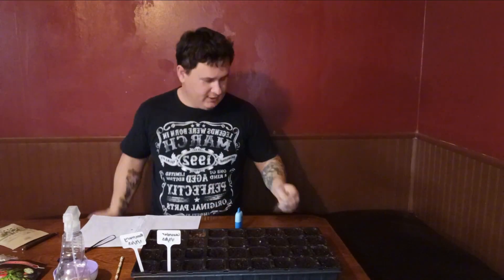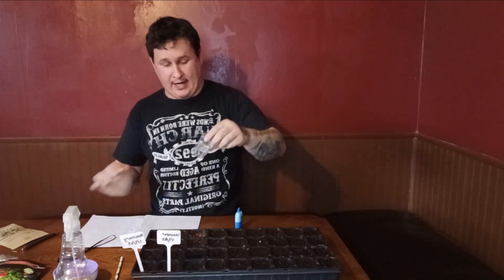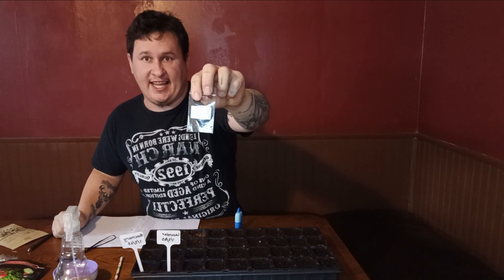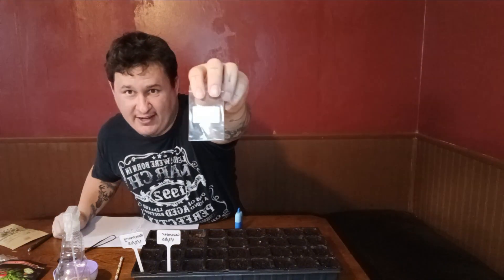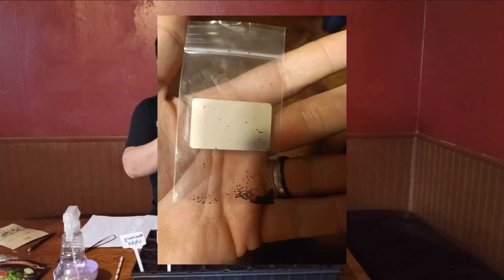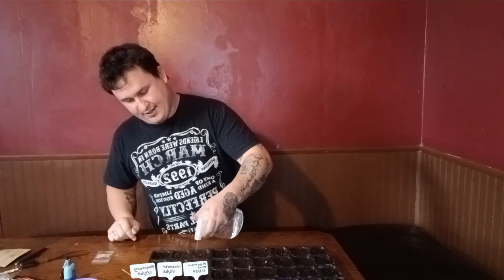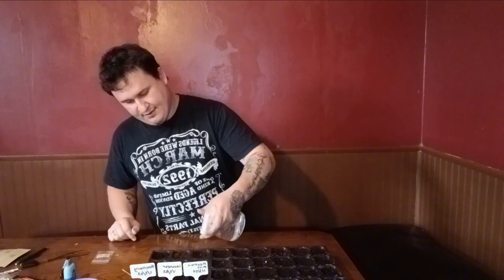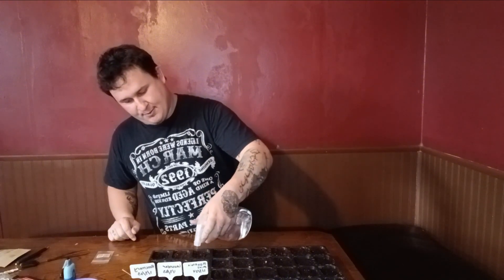Unlock the secret to successful mountain mint seed planting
Are you tired of struggling to grow mountain mint from seeds? In this video, we'll unlock the secret to successful mountain mint seed planting, so you can enjoy the refreshing flavor and fragrance of this native North American plant in your garden. Whether you're in Illinois or any other region with a similar climate, we'll guide you through the process of planting mint seeds, from preparing the soil to nurturing the seedlings. With our expert tips, you'll be able to grow mint indoors or outdoors, even in the hot summer months of zone 6b. So, if you're looking for an easy and organic way to add this versatile herb to your garden, watch till the end and get ready to harvest your very own mountain mint.